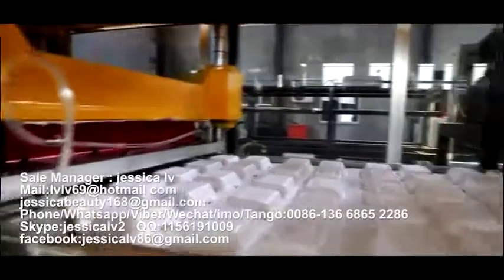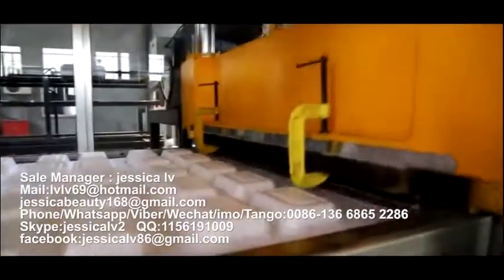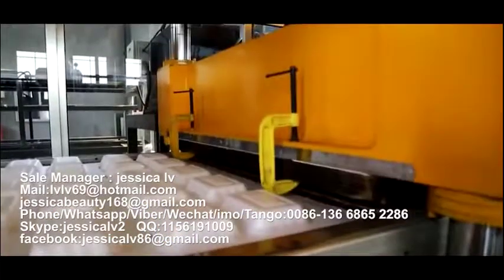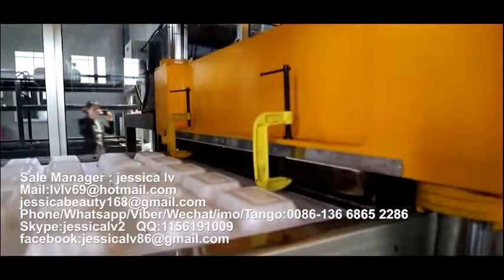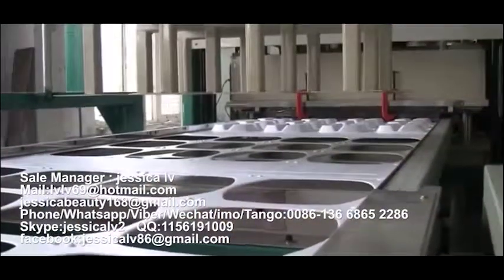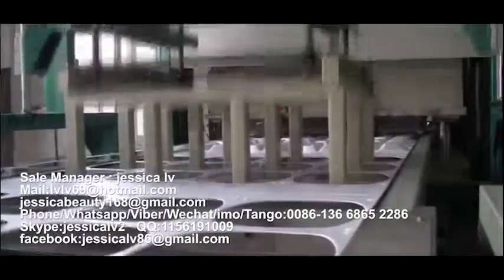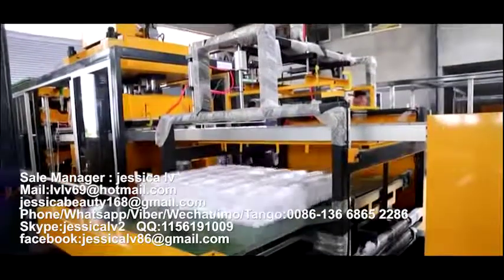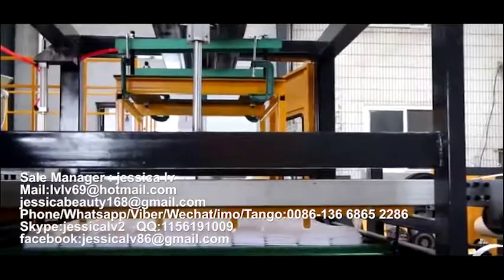disposable ps foam lunch box making machine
Sale Manager : jessica lv
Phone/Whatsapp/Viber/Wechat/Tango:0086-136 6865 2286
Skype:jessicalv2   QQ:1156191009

1. foam sheet extrusion line: make PS foam sheet from raw material. The raw material is general polystyrene granule.
eps machine,
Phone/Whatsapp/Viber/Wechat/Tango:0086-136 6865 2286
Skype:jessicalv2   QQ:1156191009